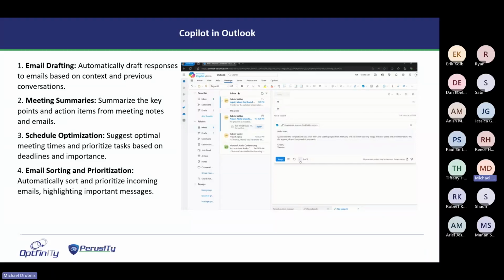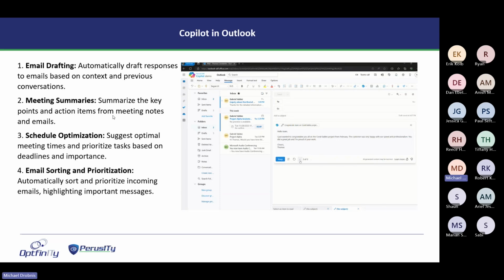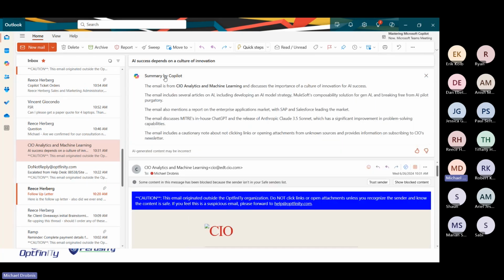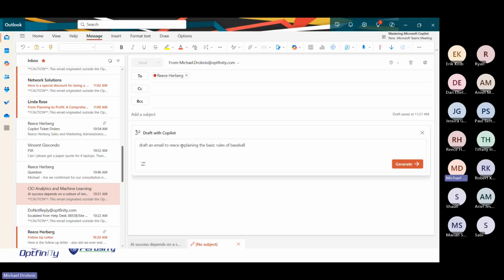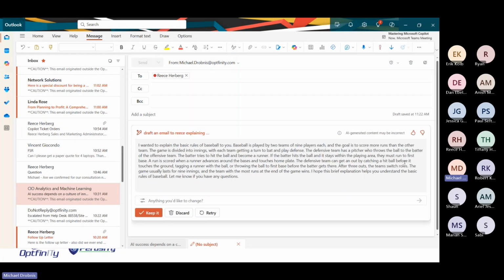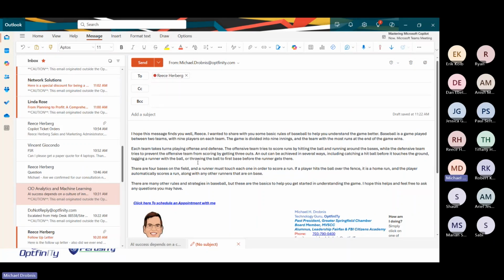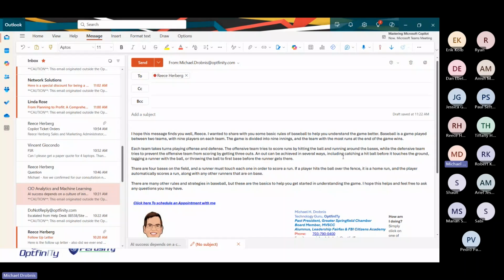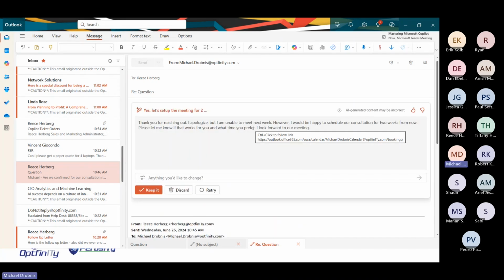Microsoft Copilot in Outlook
Learn the basics of Microsoft Copilot in Outlook.